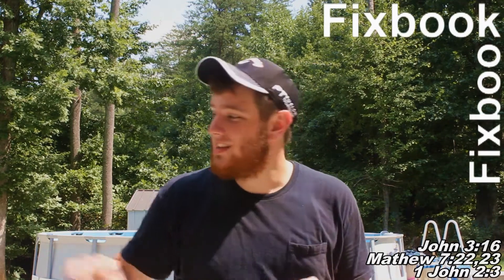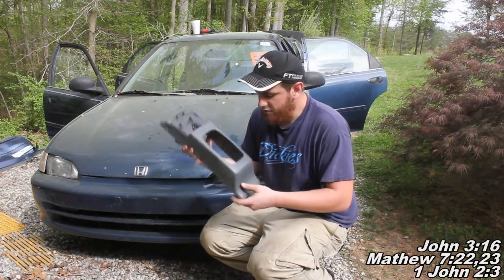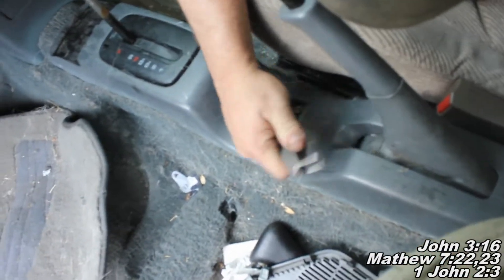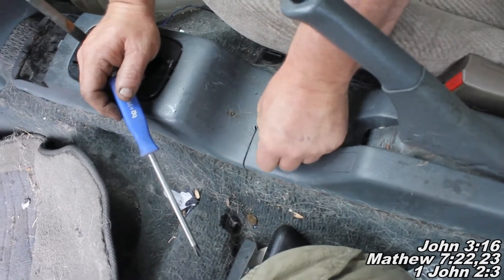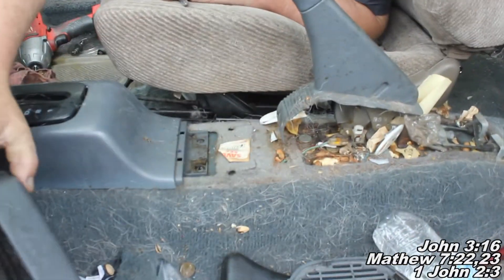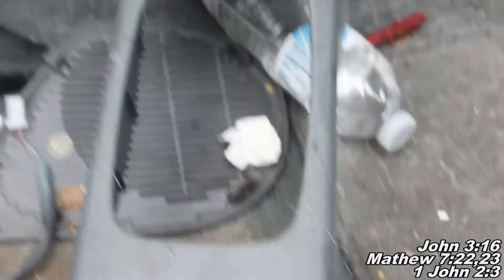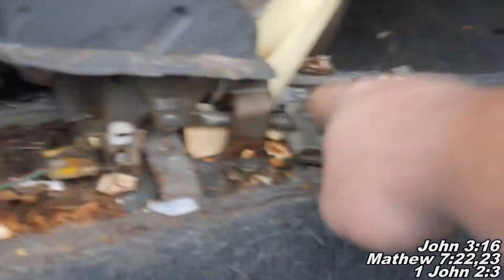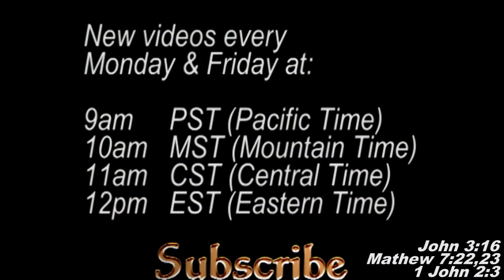Middle Console Remove Replace "How to" Honda Civic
This video shows you how to remove a center console from a Honda Civic.